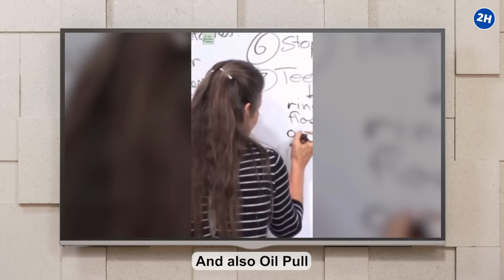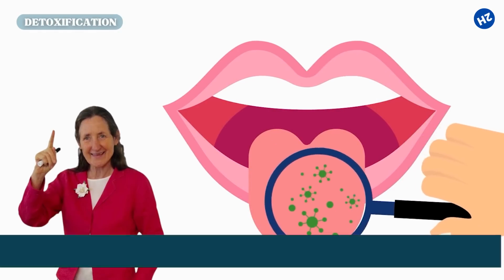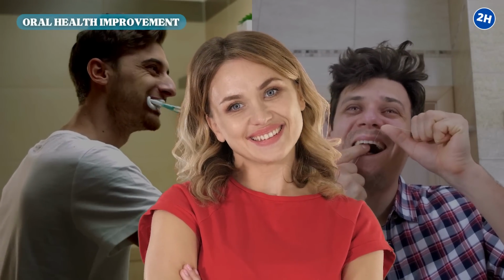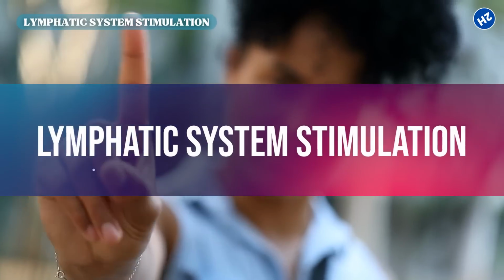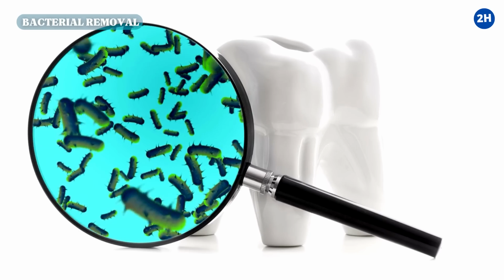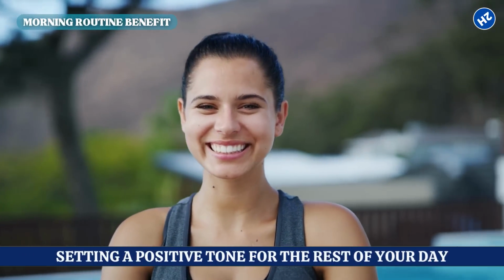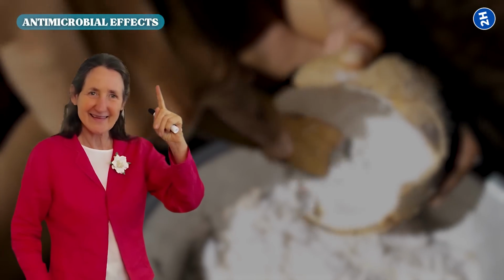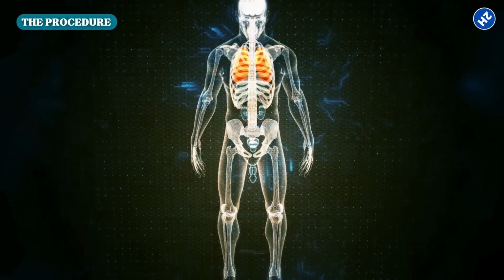Dr. Barbara O'Neill's WEIRDEST Health Hack (And It ACTUALLY Works!)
Dr. Barbara O'Neill reveals an unusual but powerful health hack that might just surprise you: oil pulling. This ancient practice involves swishing oil in your mouth to detoxify your body, reduce the risk of heart disease, and even whiten your teeth—without fancy equipment or expensive treatments. 🌟 It sounds too good to be true, but the benefits could make you a believer!

Key Points:
- Detoxification: Learn how oil pulling helps remove toxins, bacteria, and fungi from your mouth, promoting better overall health.
- Oral Health: Discover how oil pulling can reduce harmful bacteria, improve gum health, and even naturally whiten teeth.
- Whole Body Cleansing: Understand the systemic benefits of oil pulling, from reducing inflammation to supporting liver and kidney health.
- Lymphatic System Boost: Find out how oil pulling can stimulate your lymphatic system, aiding in toxin removal and enhancing immunity.
- Antimicrobial Effects: Explore the powerful antimicrobial properties of coconut oil and how they support both oral and overall health.

This video discusses alternative and natural healing methods. While many find these practices beneficial, they are not substitutes for professional medical advice, diagnosis, or treatment.
Please note:
1. Natural healing methods, while often helpful, are not universally proven or regulated.
2. What works for one person may not work for another. Individual results can vary significantly.
3. Some natural remedies can interact with medications or be unsuitable for certain health conditions.
4. Always consult a qualified healthcare professional before starting any new health regimen, especially if you have existing health issues or take medications.
5. This content should not be used to diagnose or treat any health problem or disease.
We encourage viewers to approach all health information critically, conduct research from reputable sources, and make informed decisions with professional medical guidance.
Horizons Health and its creators are not liable for any actions taken based on this information. Your health and safety should always be your top priority.

⏰TIMESTAMPS:
0:00 Intro